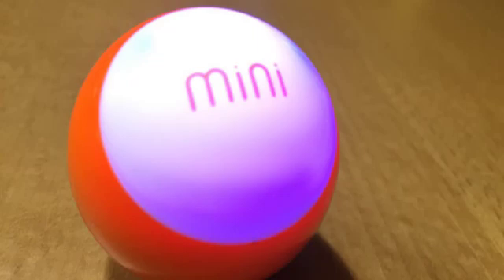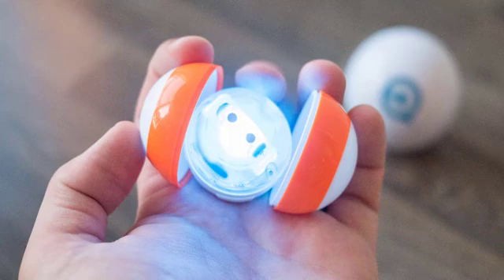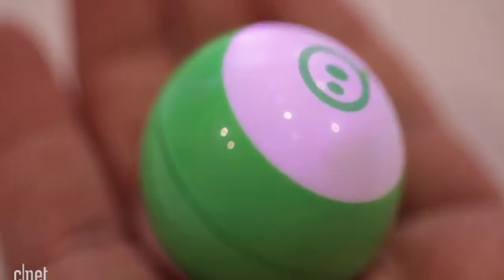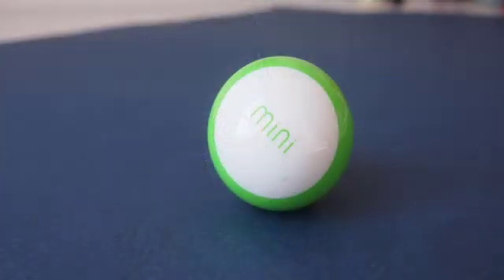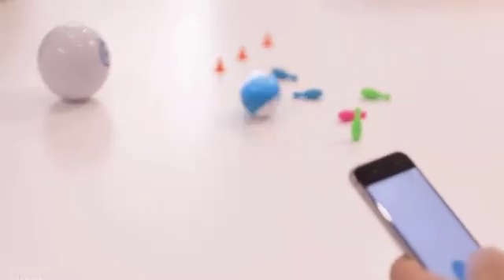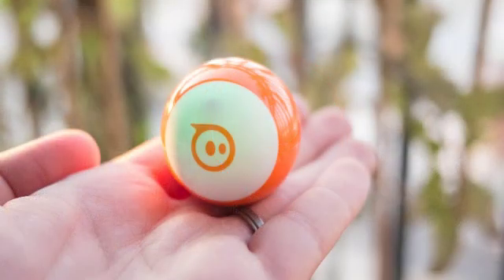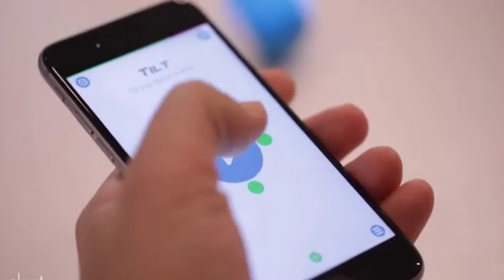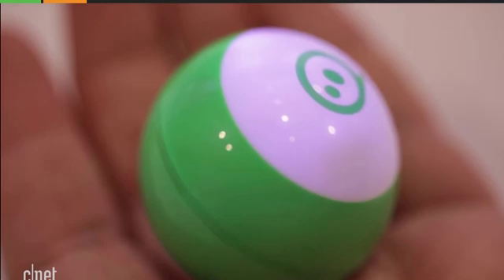Curious - The Sphero Mini is the size of a ping pong ball and super cute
The Sphero Mini is the size of a ping pong ball and super cute

The Mini works similarly to the original Sphero in that users can drive it around, program it, and play games with it through its companion iOS / Android app. There are four options for driving the Mini: Face Drive, Tilt, Slingshot, and Joystick. Face Drive is the most unique, if not at all practical, option. It relies on facial recognition software to scan users' faces and identify basic emotions, like a smile or frown. Those expressions are then interpreted as directives. A smile might make the ball move forward, for example. Sphero says the app registers these reactions but doesn't save or record any data, which is important for privacy-conscious parents.